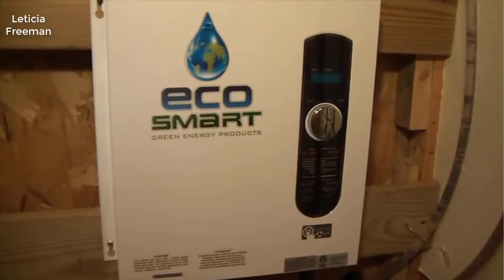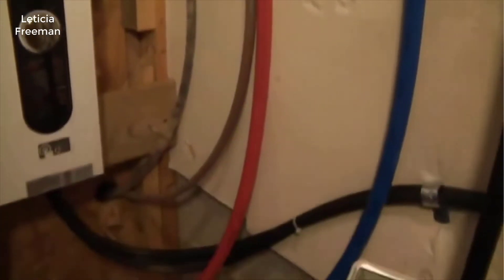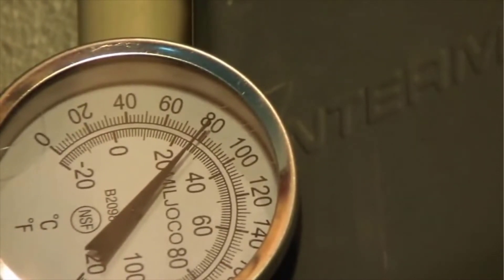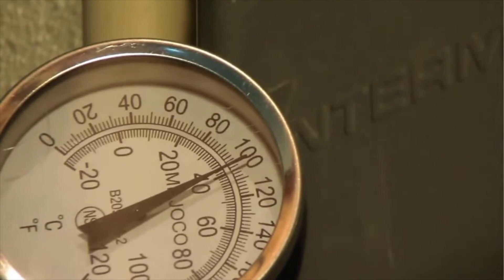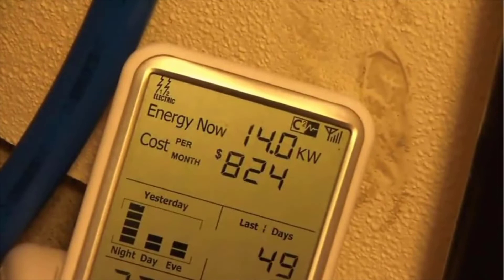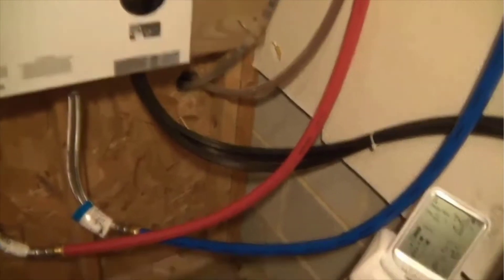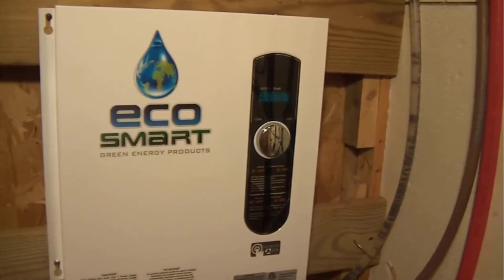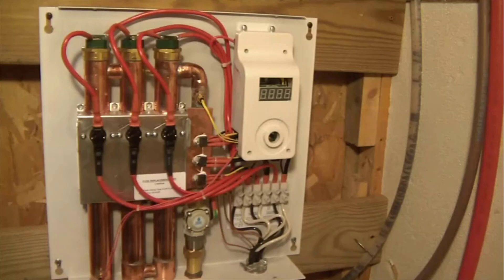Ecosmart 2022 ECO Electric Tankless Water Heater Review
[Ecosmart ECO Electric Tankless Water Heater, 27 KW at 240 Volts, 112.5 Amps]
+ Endless on-Demand Hot Water; Consistent hot water when you need it that never runs out; Continuously monitored water temperature and controlled flow rates ensure efficiency and consistent performance within 1 degree of selected temperature
+ Save Space; EcoSmart tankless electric water heaters are 90% smaller than traditional tank heaters; may be installed on wall or at point of use; Dimensions 17 x 17 x 3.75 inches
+ Save Energy; EcoSmart tankless electric water heaters are 99% thermal energy efficient; Only heats water when called unlike a tank heater that maintains water temperature even when not being used. Save up to 50% in water heating costs according to the Department of Energy
+ EcoSmart ECO 27 Sizing; Refer to the sizing map. Requires 3x40 AMP Double Pole Breaker, 27-kilowatt tankless electric water heater ideal for providing hot water for whole home applications; provides between 2.7 and 6.5 gallons-per-minute depending on the inlet water temperature; refer to the sizing guide to select the proper solution
+ Warranty and Certifications; Limited Lifetime Warranty on electronics, exchanger and element; UL-499 certified; ETL Listed
+ Required Breaker Quantity: Three 40 Amp Double Pole
+ Recommended Electrical Panel: 200 Amps